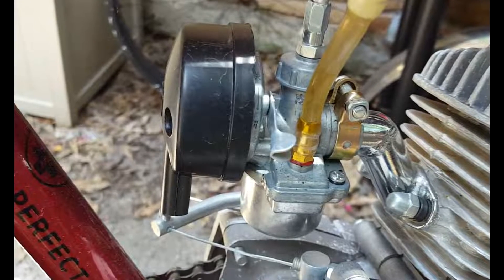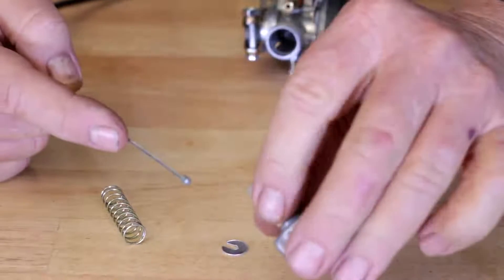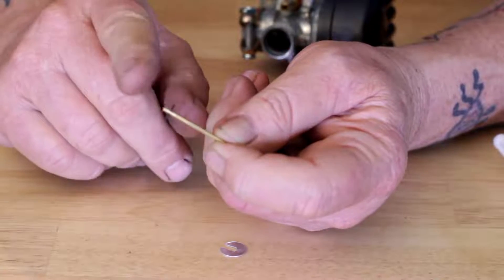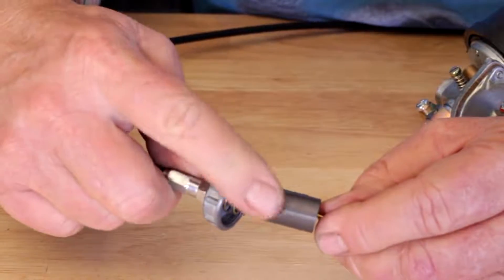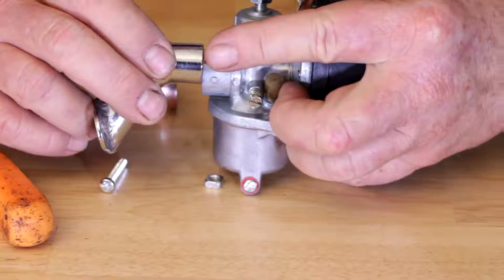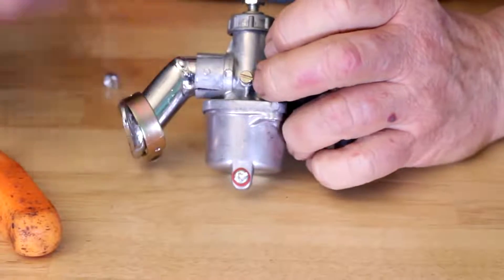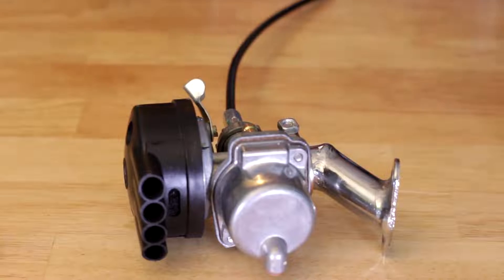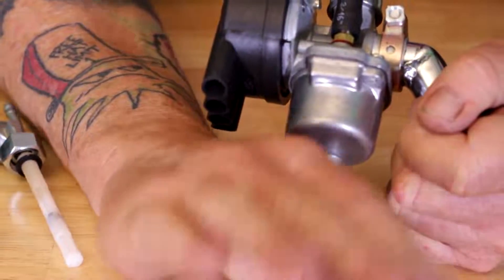How To Replace Motorized Bicycle Carburetor 66cc 80cc